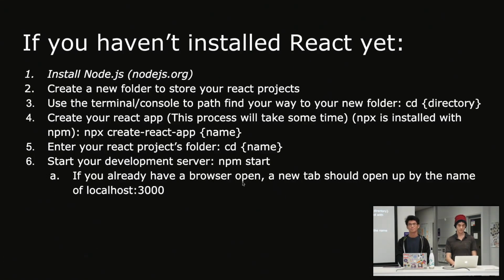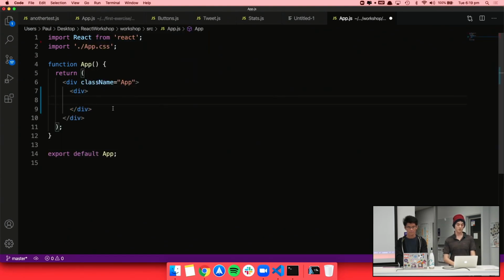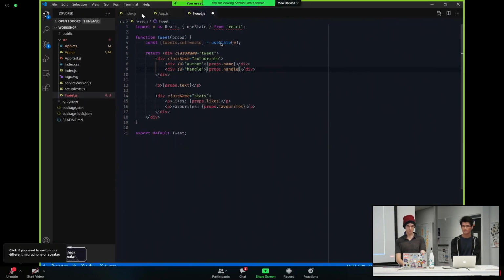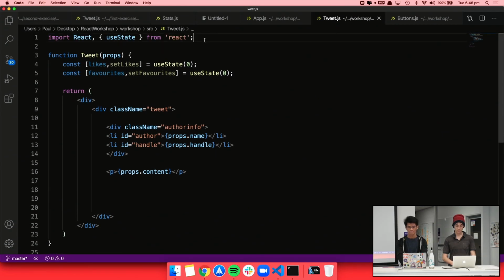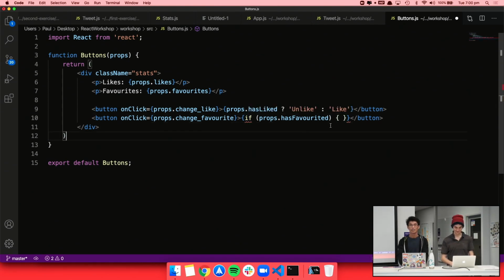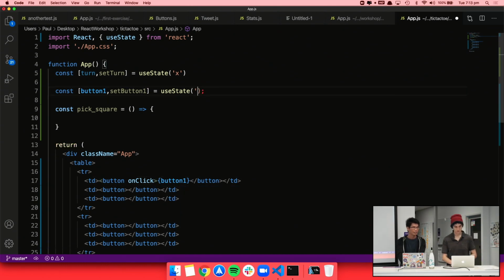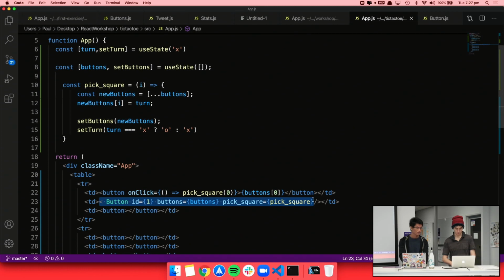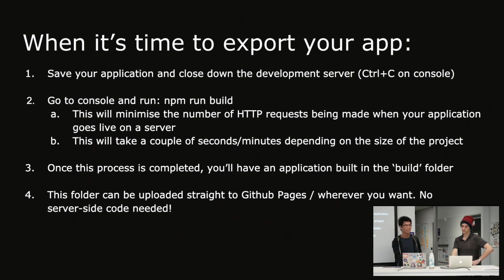UQCS React Workshop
Ever heard of React? React ⚛ is an open-source JavaScript library for building user interfaces, and has become one of the most popular frameworks on the web. A basic understanding of the framework is essential for navigating the world of modern JS-based frontend development.

Excited? Join Paul, Olivia and Kenton for a tour of the fundamentals. We’ll cover setup, JSX, components, props, state and hooks; all with plenty of examples in between to help you get started on this technology. This event will be a workshop style format, so make sure to keep your laptop handy; you’ll be doing some coding!